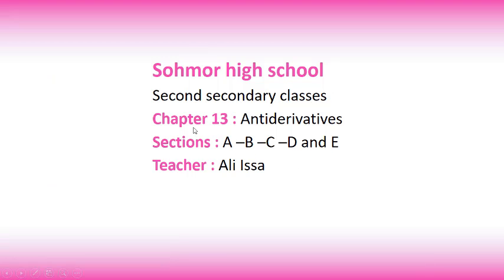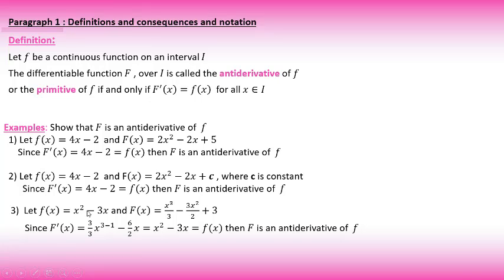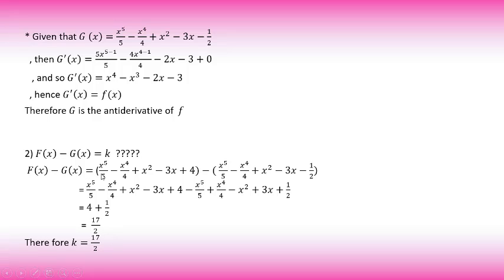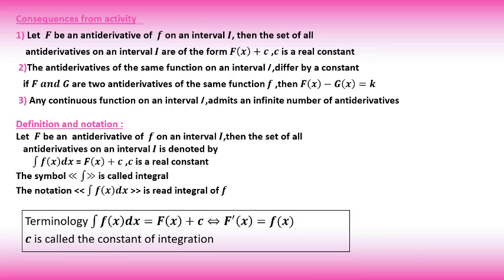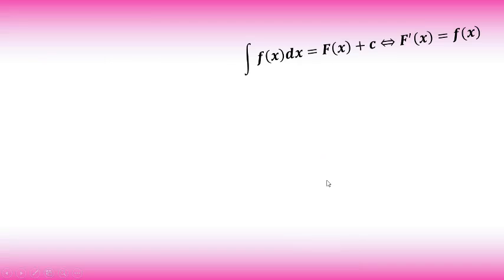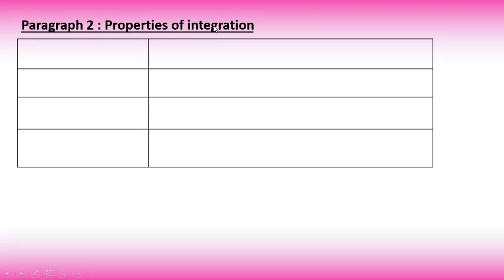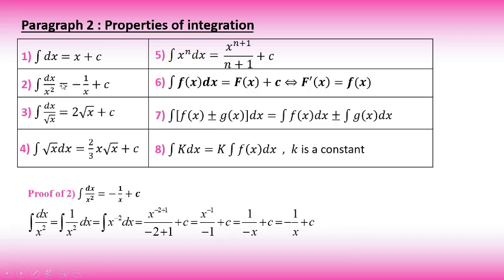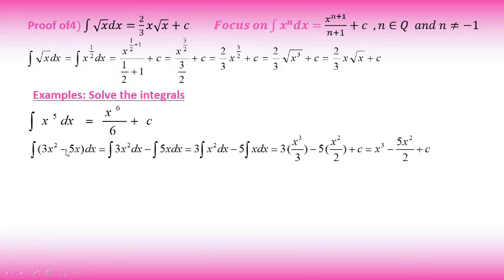First session on antiderivatives for the second secondary class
Basic properties of integration